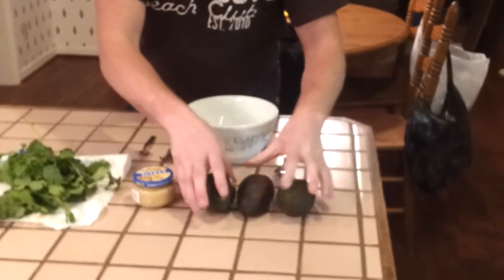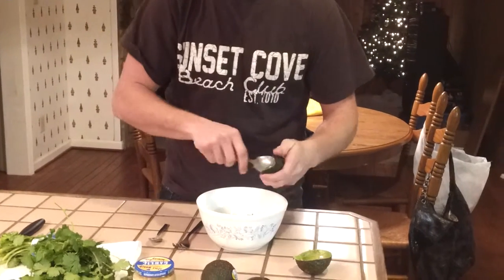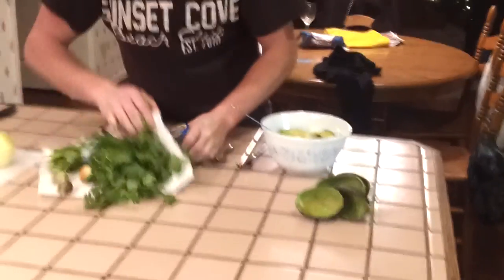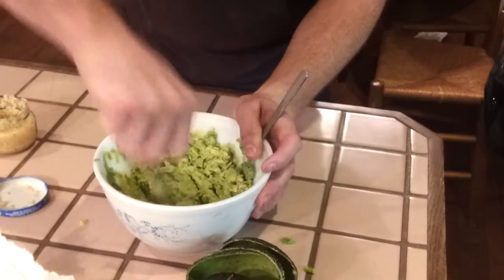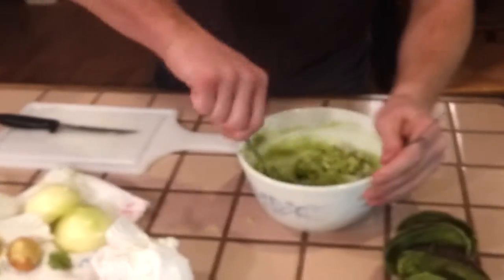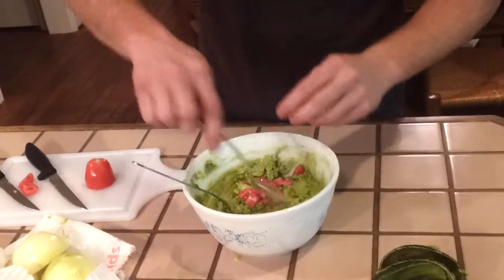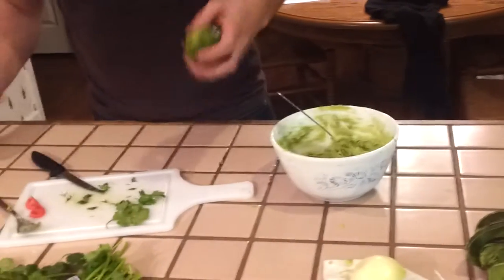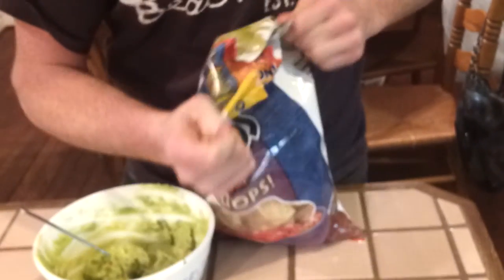How to make fresh guacamole.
A simple easy way to make fresh guacamole.